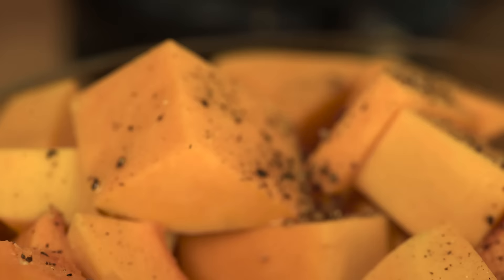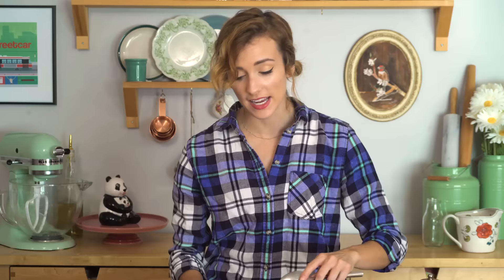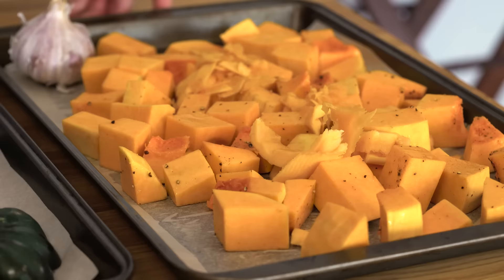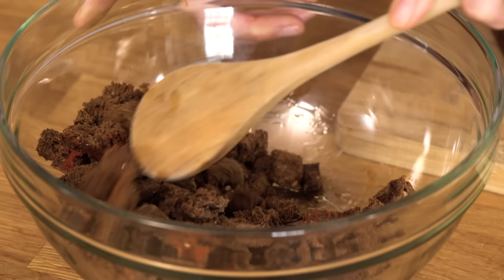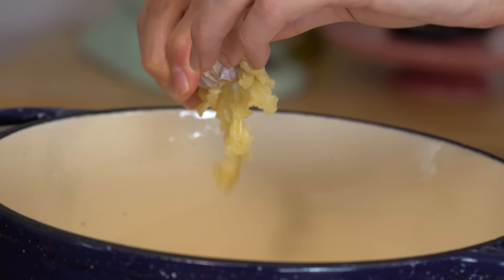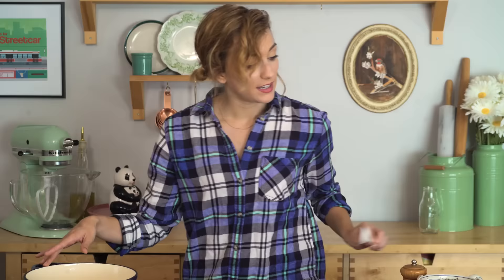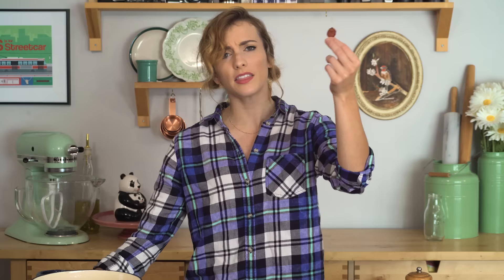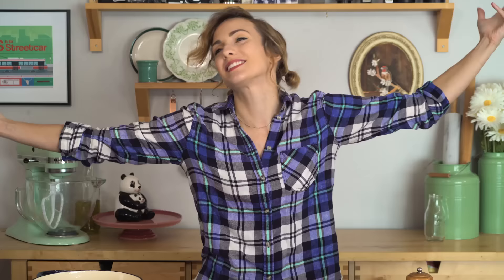Squash Bowl Roasted Garlic Soup | The Tastemakers-Julie Nolke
What better way to serve butternut squash soup than inside an acorn squash?

Ingredients

2 Mini squashes or mini pumpkins as the bowls
1 head of garlic
1 acorn or butternut squash, seeded, peeled and chopped
Olive oil
1 tbsp fresh Ginger
Salt and Pepper
900ml Chicken Broth
2 Chorizo sausages
4 slices rye bread, cubed
1 tsp garlic salt
1 tsp smoked paprika
Sour cream

Steps

1.) Preheat your oven to 400˚F. On a baking sheet covered with parchment place the chopped squash and garlic head and drizzle with olive oil. Rub in with a little salt and pepper and bake for 30 minutes.
2.) To make the squash bowls, slice off the stem lid of the squash and slice off a small portion of the bottom so it stands straight. Remove the seeds and flesh and place on a baking sheet and roast until tender, 20 – 30 minutes.
3.) Once the squash is baked and fork tender, place it in a large pot along with some olive oil, the roasted garlic and ginger. Sauté on high for 5 minutes. Add in the chicken broth and a little salt and pepper. Bring to boil and then reduce down to a simmer for 15 minutes. In the meantime, fry up the chorizo and prepare the croutons by coating the bread in oil, paprika and garlic salt and baking at 350˚ until crispy.
4.) Using an immersion blender, blend the soup until smooth. To serve, ladle the soup into each squash bowl and top with croutons, thin slices of the sausages, and a dollop of sour cream.